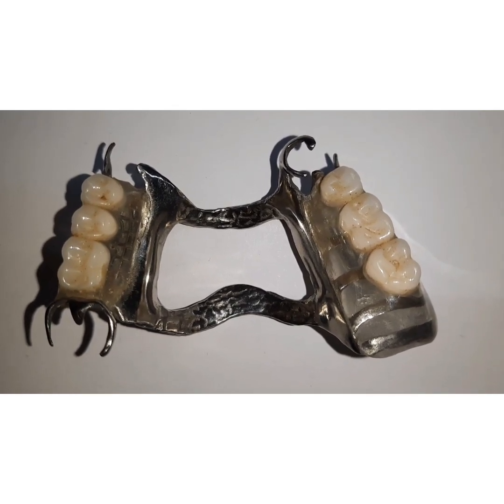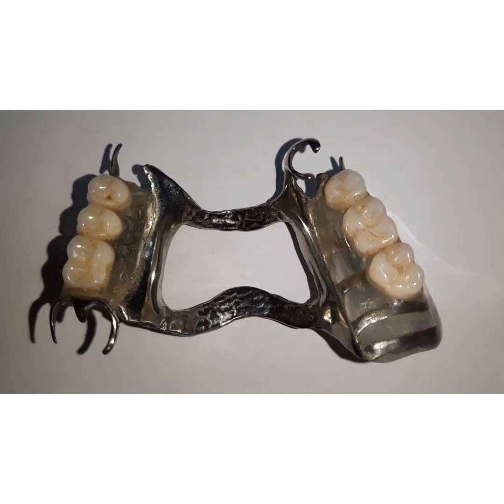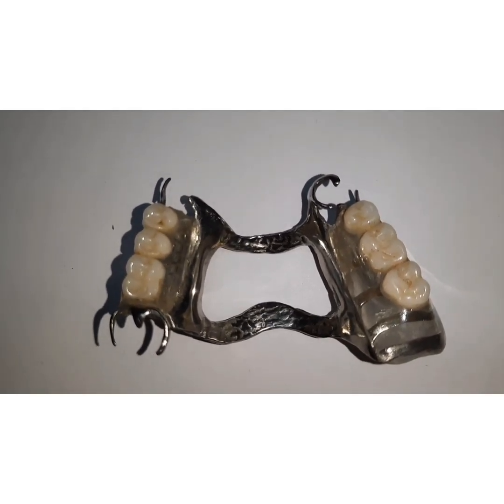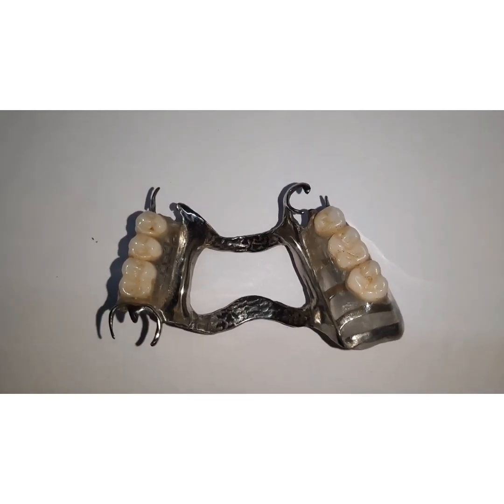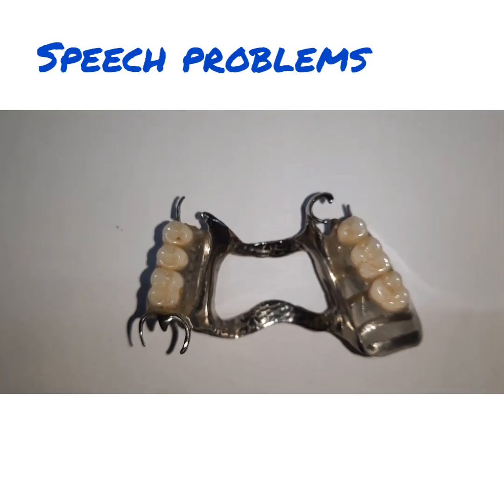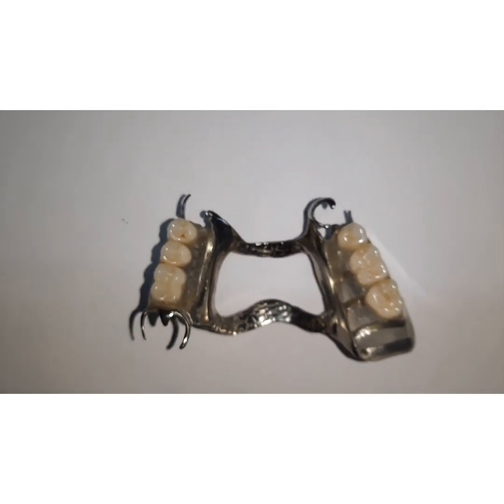Troubleshooting in Cast partial dentures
Troubleshooting in CPD during insertion and post insertion. Inaccurate fit, occlusal discrepancies, roughness of denture base, looseness of denture are some problems routinely encountered during insertion. Soft tissue injury, hard tissue problems, gagging, speech problems, cheek biting, tongue biting are some problems seen during post insertion check up appointment.